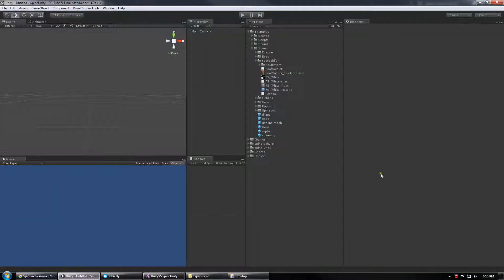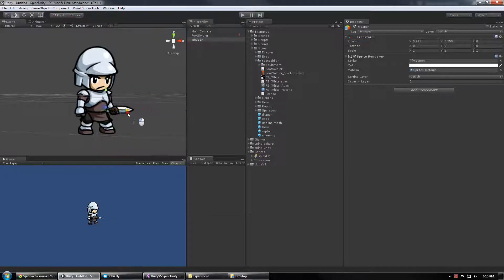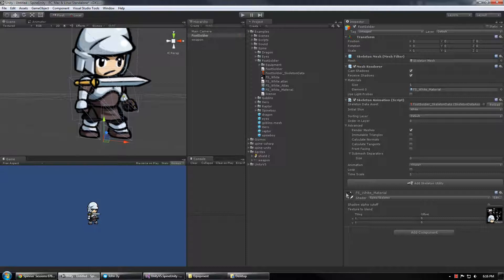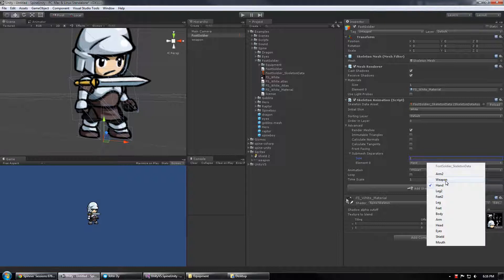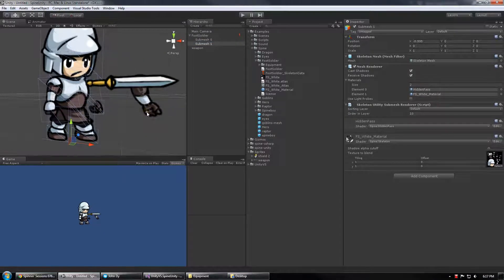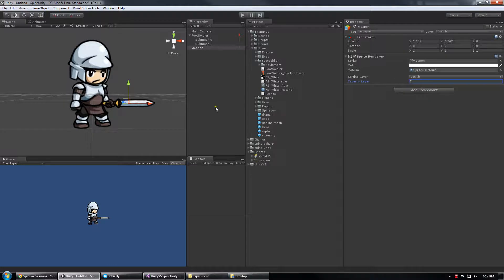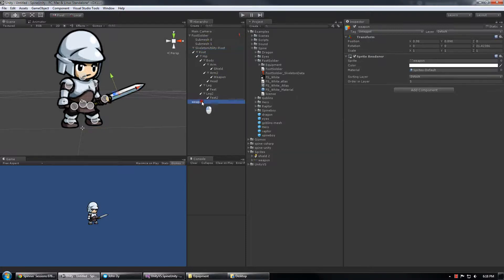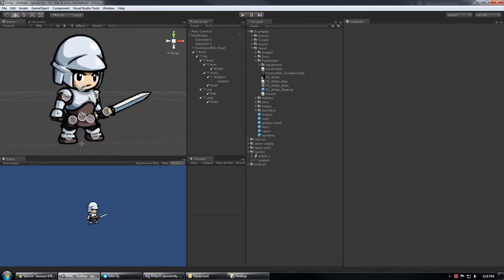Spine Unity Submesh Renderers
How to configure Submesh Renderers in Spine